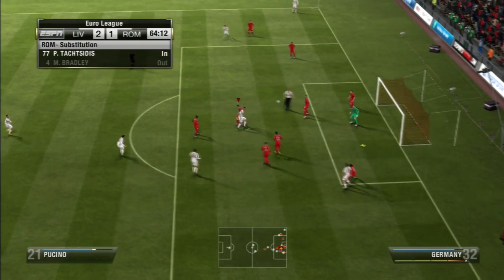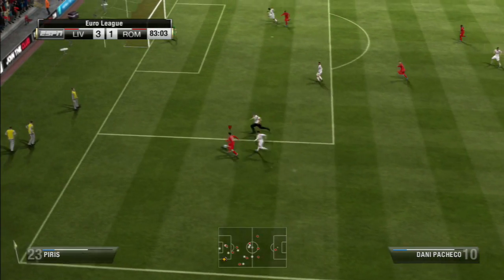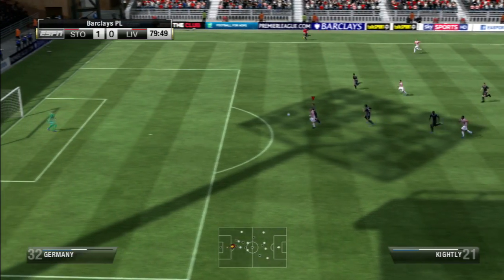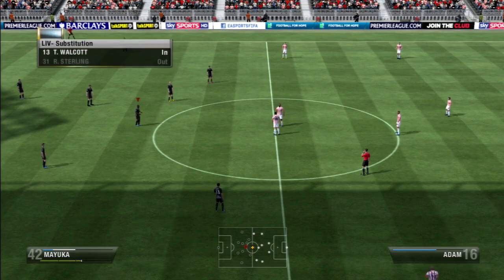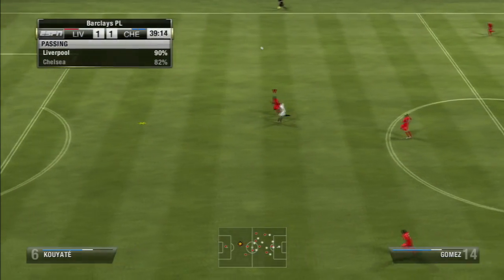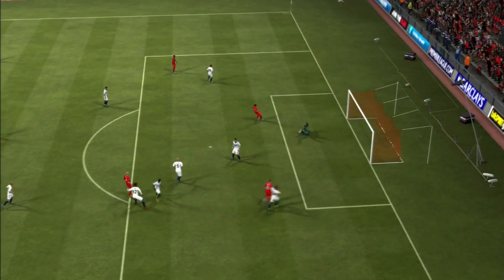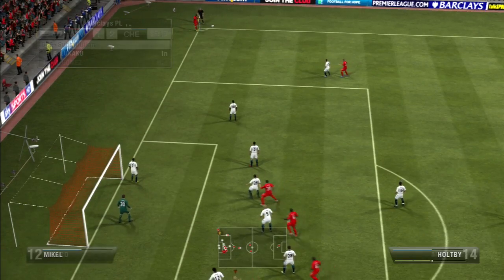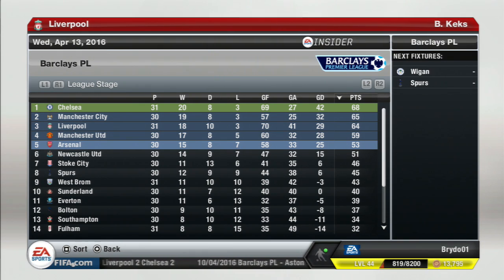FIFA 13 - Liverpool Career Mode S:4 EP:82 [Euro League Quarter-Final]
PSN: Brydo01
Steam: Brydo0

Liverpool Career Mode
FIFA 13 Liverpool
Liverpool Season
Liverpool Football Club
Brydo0 FIFA 13
Brydo0 Liverpool
Brydo Liverpool
Brydo FIFA 13
FIFA 13 Career Mode
FIFA 13 Manager Mode
FIFA 13 Gm Mode
Liverpool Highlights
FIFA 13 Goals
FIFA 13 Transfers
FIFA 13 Euro League
FIFA 13 Champions League

Steven Gerrard, Lewis Holtby, Alexander Merkel, Steven Caulker, Daniel Agger, Bernd Leno, Raheem Sterling, Luis Suarez, Edinson Cavani, Germany, Micah Richards, Julien Germany, Kwadwo Asamoah, Coutinho, Emmanuel Mayuka